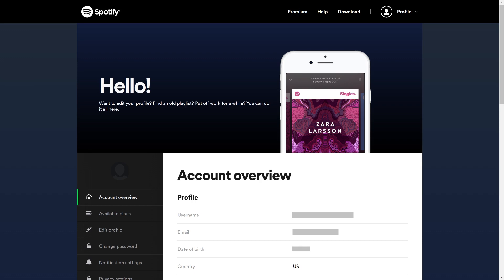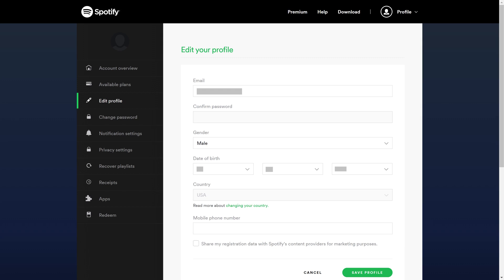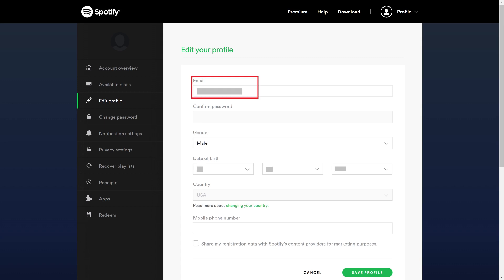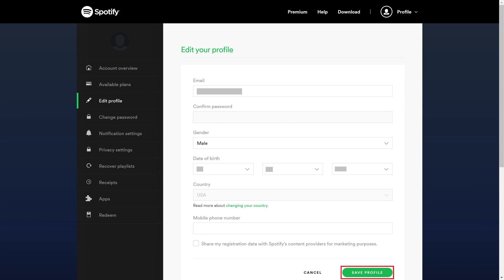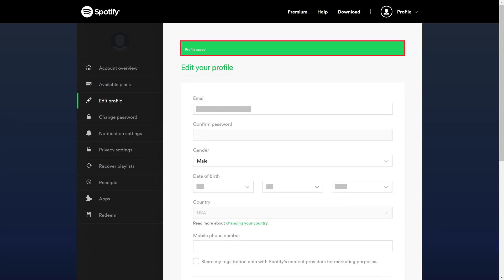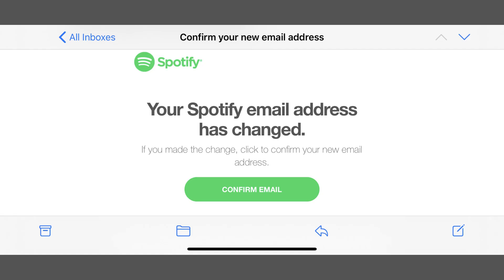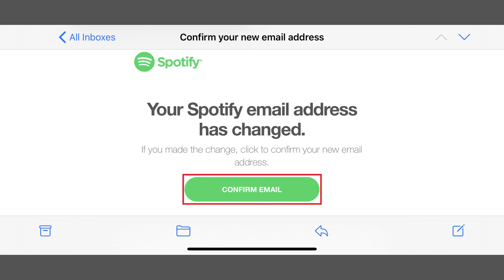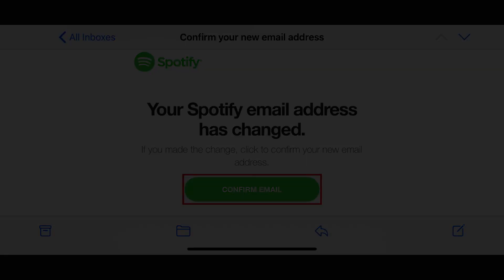How to Change Spotify Email Address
Timestamps:
Introduction: 0:00
Steps to Change Spotify Email Address: 0:51

Video Transcript:
If not, Spotify makes it easy to update it. Additionally, it's important to note that if your Spotify account is linked to your Facebook account, you'll need to change the email address associated with your Facebook account to change your email address associated with Spotify; I'll link to my video about how to do that in the description. And finally, if Spotify doesn't let you change to a new email address, it's likely there's already a Spotify account created associated with that email address and you'll want to reach out to Spotify support.

Step 1. Open a web browser, navigate to Spotify .com/account, and then sign in to your Spotify account. You'll land on your Spofity Account Overview screen.

Step 2. Click "Edit Profile" on this screen. The Edit Your Profile screen is displayed.

A message will be displayed at the top of the screen confirming that your profile has been saved.

Step 4. Click the "Confirm Email" link in this message to confirm your email account.